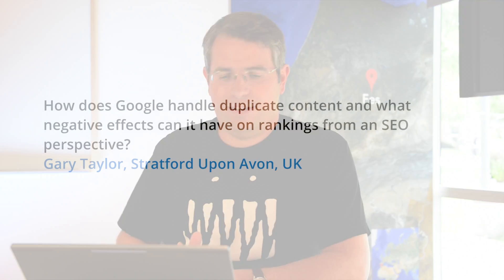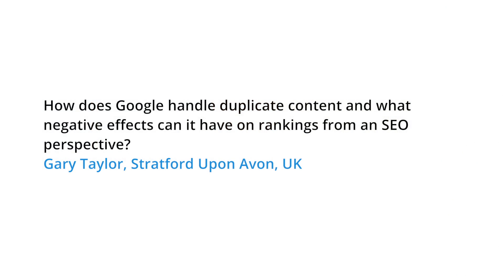How does Google handle duplicate content?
How does Google handle duplicate content and what negative effects can it have on rankings from an SEO perspective?
Gary Taylor, Stratford Upon Avon, UK